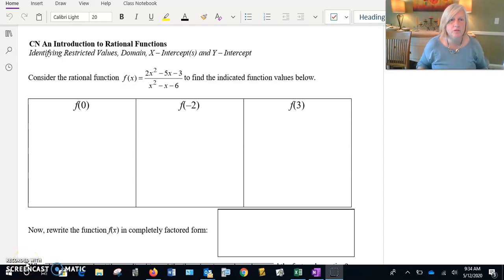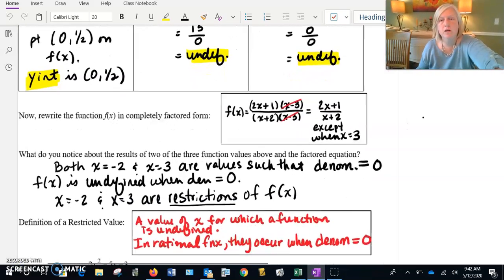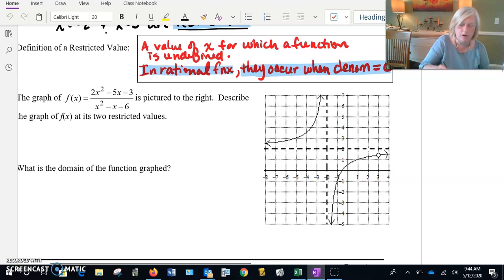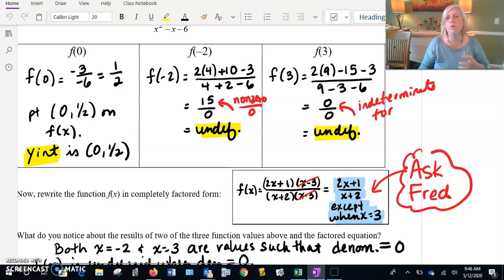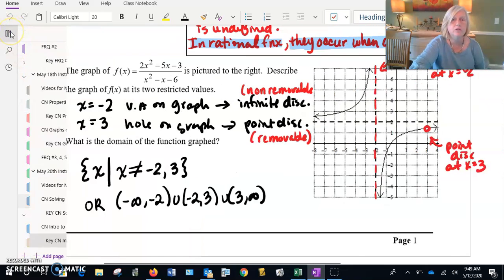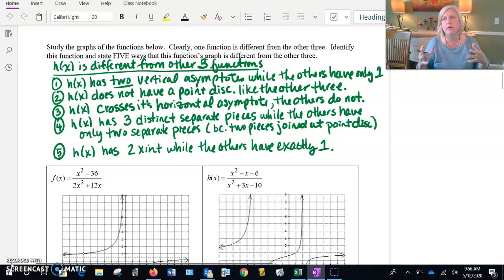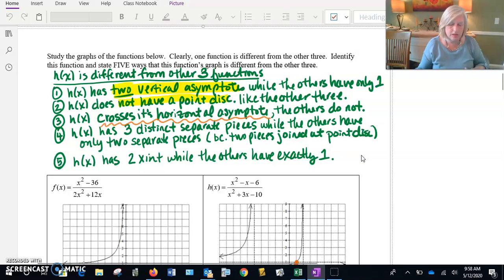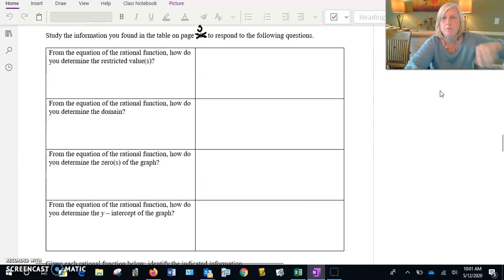CN Intro to Rational Functions P1